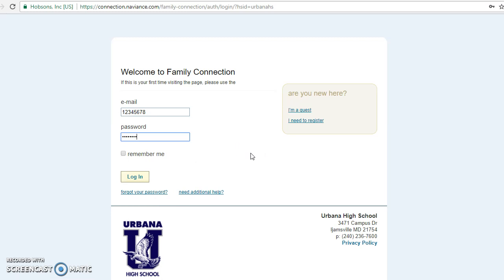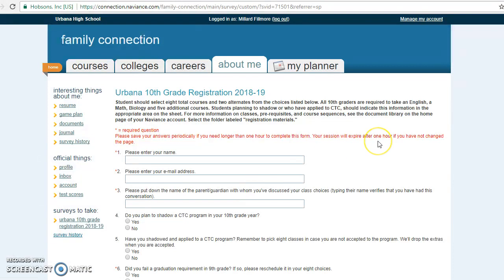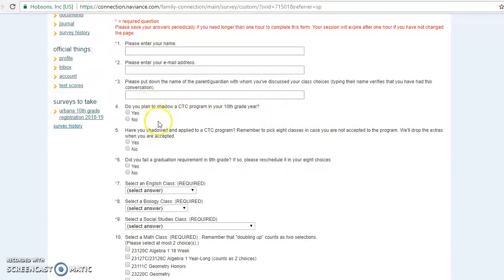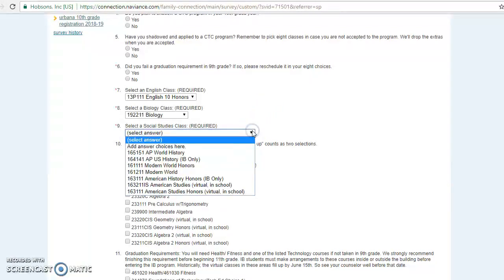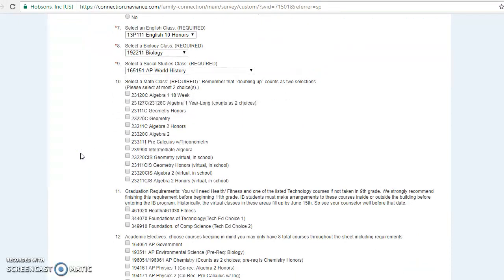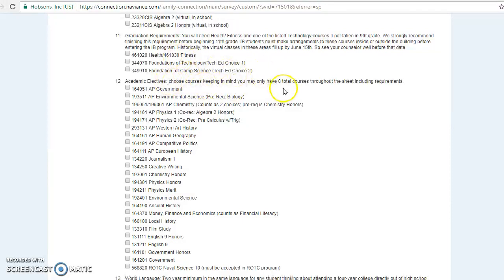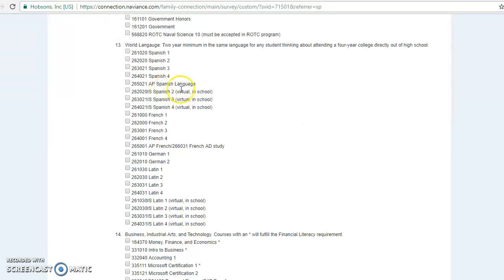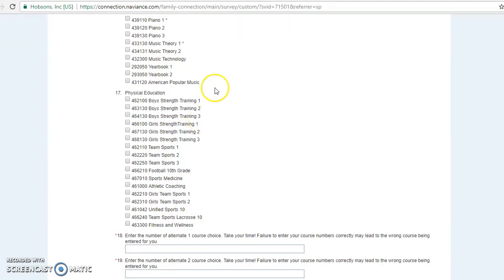UHS 10th Grade Registration Part 1 18-19